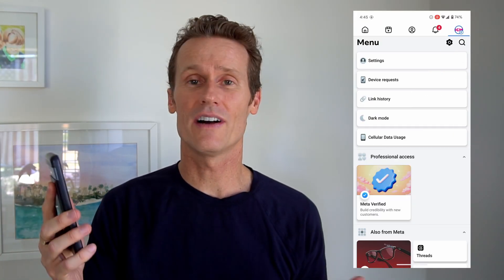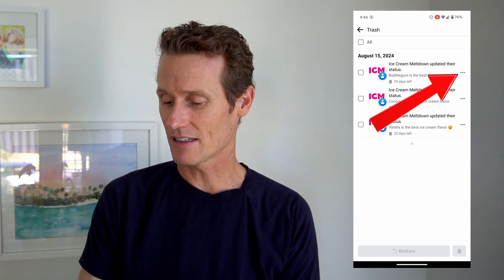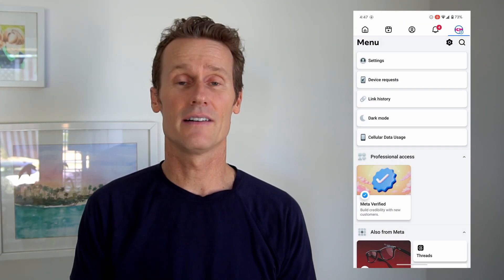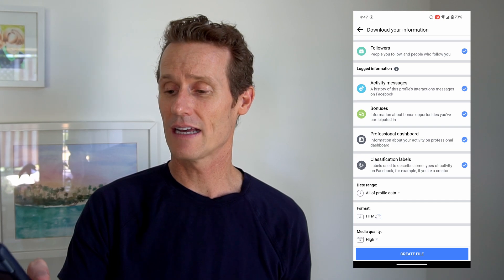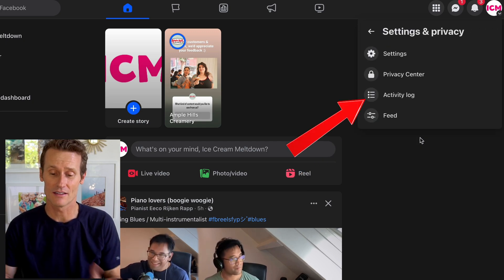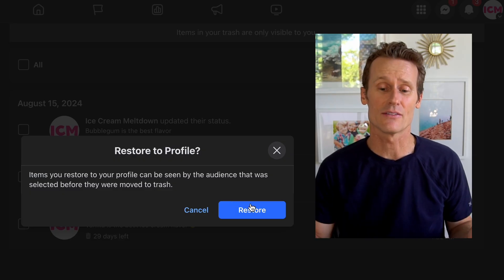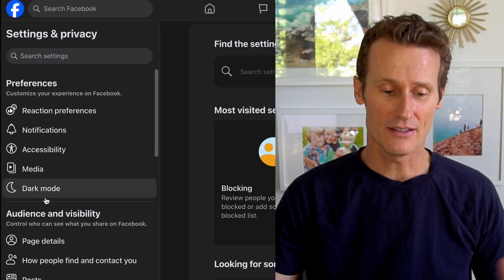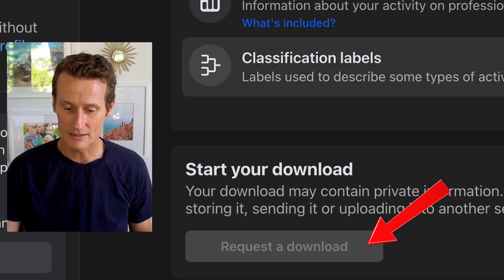Recovering Deleted Facebook Posts: A Step-by-Step Guide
▶︎ Don't let your Facebook memories fade away! In this comprehensive tutorial, we'll guide you through the steps to recover deleted Facebook posts.

Whether you accidentally deleted a post or want to retrieve an old memory, we've got you covered.

▶︎ Chapters:

0:00 - Introduction.
0:10 - Mobile: Recover Facebook posts to profile.
1:13 - Mobile: Download your Facebook information.
2:17 - Desktop: Recover Facebook posts to profile.
3:15: Desktop: Download your Facebook information.